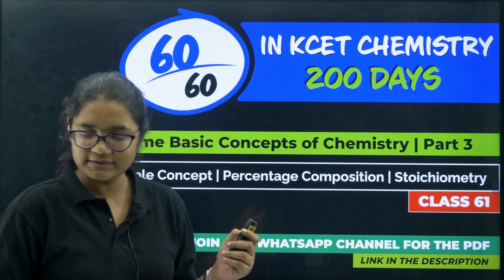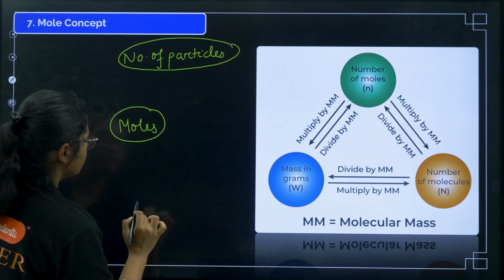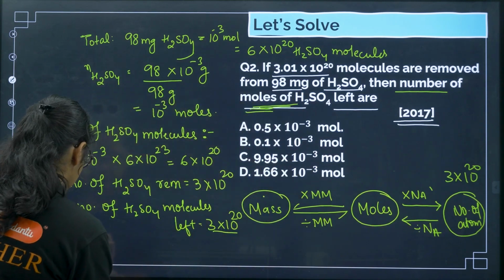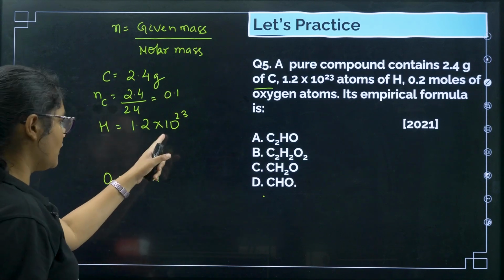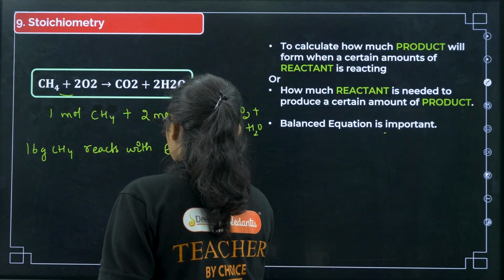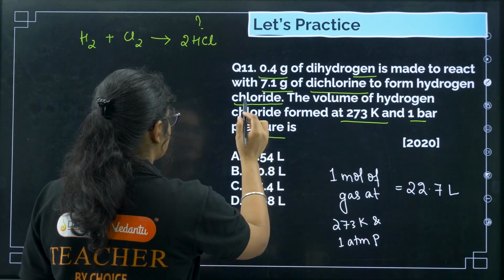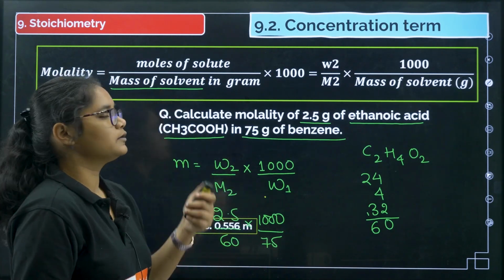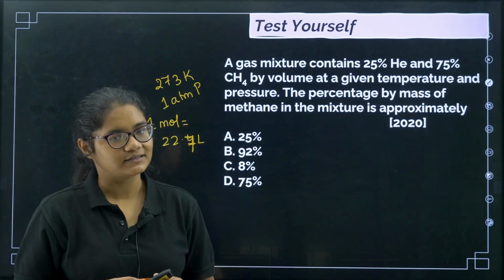L61 KCET 2025 Chemistry | Some Basic Concepts of Chemistry- 3 | Mole Concept, Stoichiometry